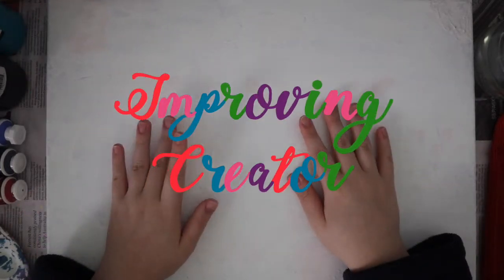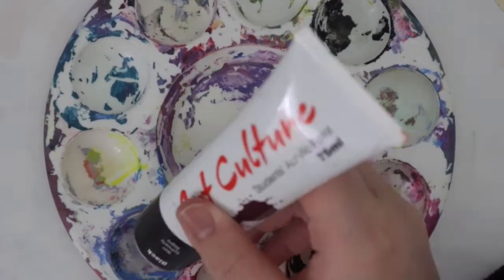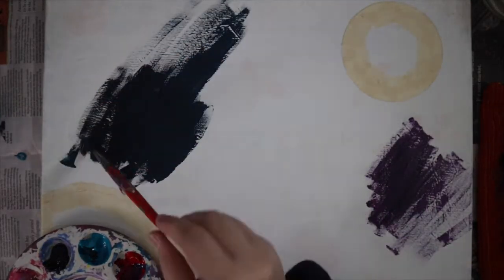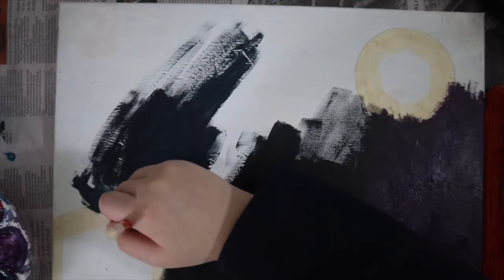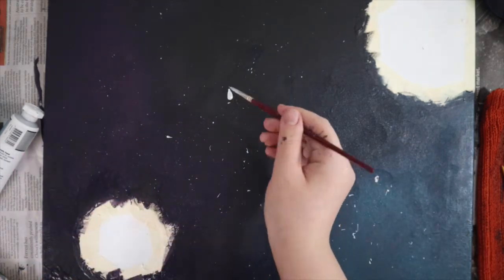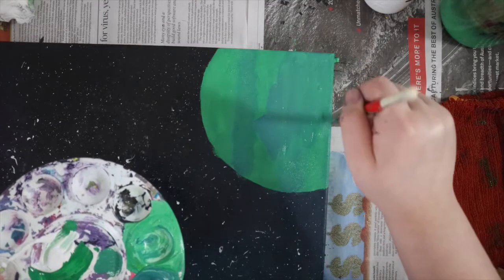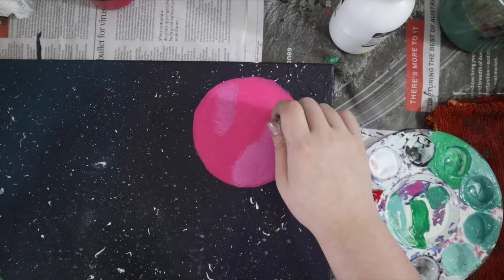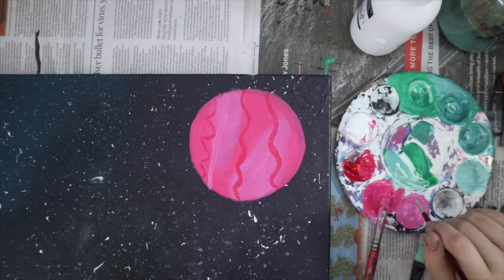Galaxy with 2 planets|Art with me ep 3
Equipment:
Camera: Canon EOS M6 markII
Video editor: iMovie
Thumbnail editor: PhotoScapeX